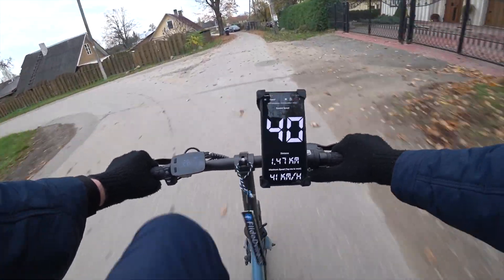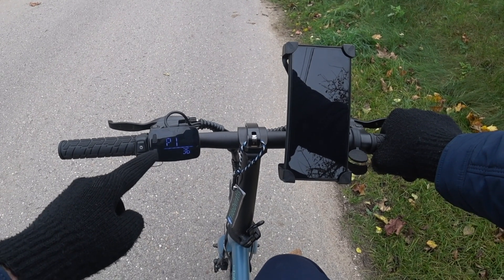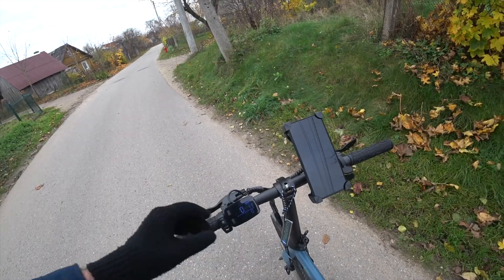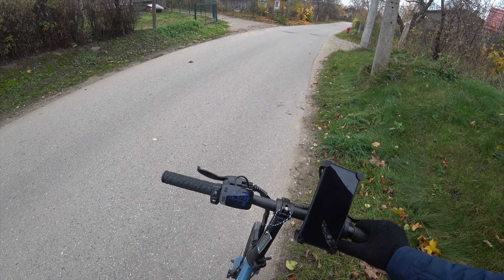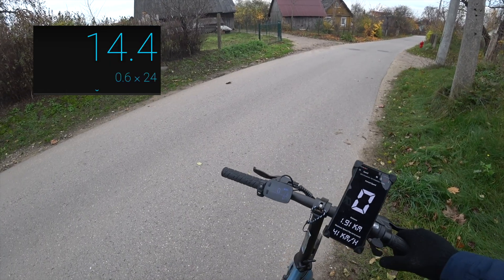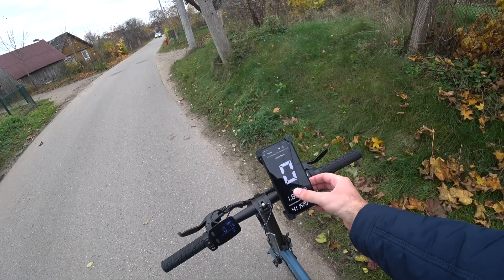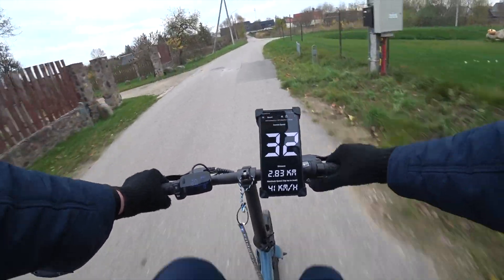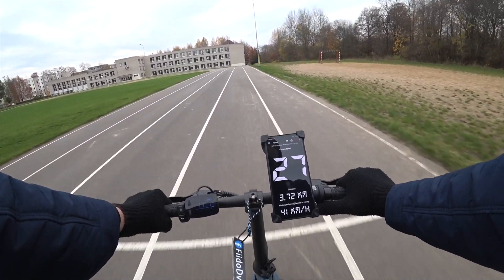New Fiido D11 Speed hacks 2021! How to remove top speed limit?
We will be testing new speed hacks for Fiido D11 today. I will show ways, how to remove the 24km/h speed limit and increase maximum top speed on the Fiido D11 ebike.

With software hacks alone I've been able to increase maximum speed of Fiido D11 to 28 km/h. Which is the limit for Xiongda YTW-06 motor used on this bike. If you replace the motor with Fiido D4s model, for example, you would be able to achieve 35km/h speed. As this bike already has a 500W capable controller just like the Fiido D4s. The smaller motor is the only difference and limit for a lower top speed on the D11 model. Plus you can replace the controller with D4s model too. Which would remove the need to hack the settings changing the wheel size to incorrect value on the D11.